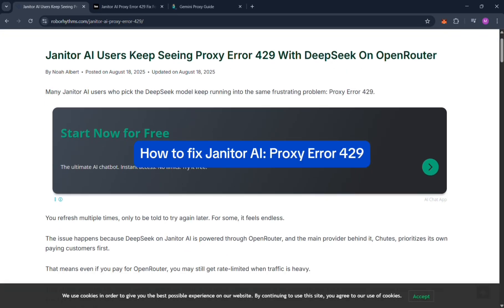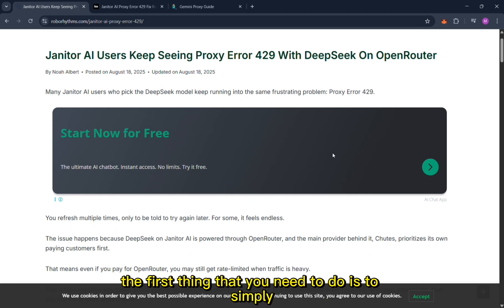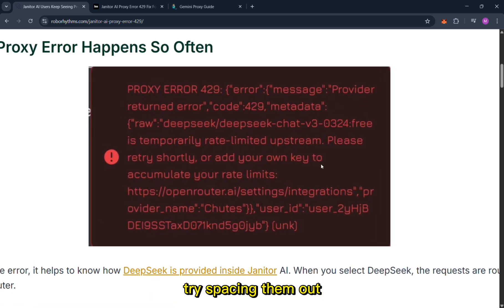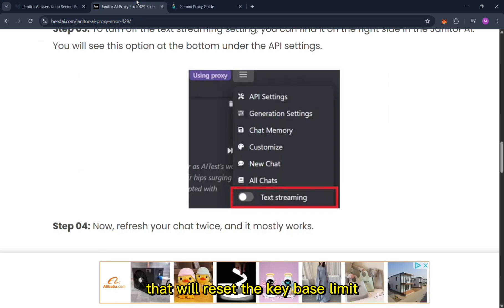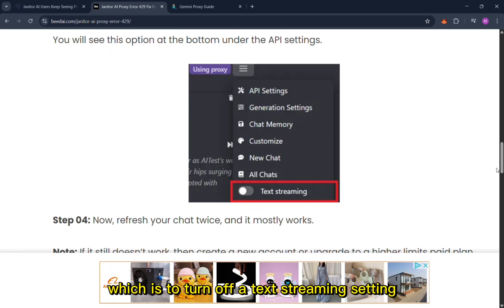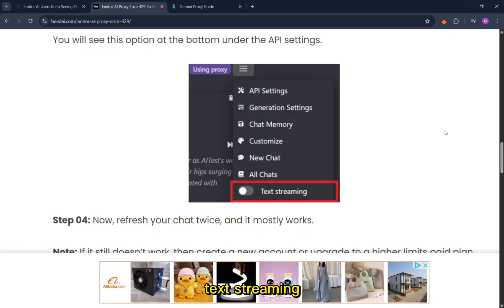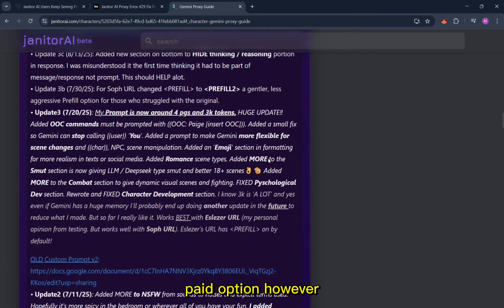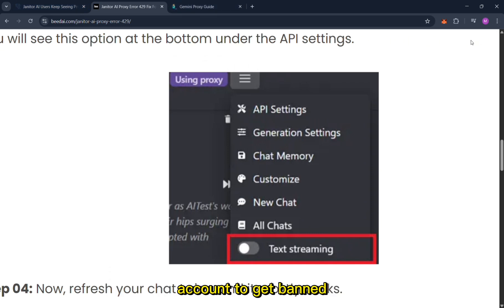HOW TO FIX JANITOR AI: PROXY ERROR 429 (UPDATED)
HOW TO FIX JANITOR AI: PROXY ERROR 429

Are you getting the Janitor AI Proxy Error 429 and don’t know how to fix it? In this video, I’ll walk you step by step on how to solve the Proxy Error 429 issue in Janitor AI quickly and easily. Whether you’re new to Janitor AI or have been using it for a while, this guide will help you troubleshoot and get back to chatting without interruptions.